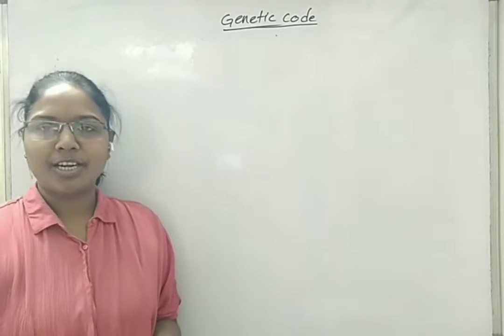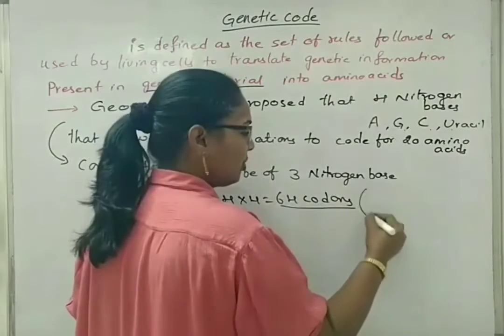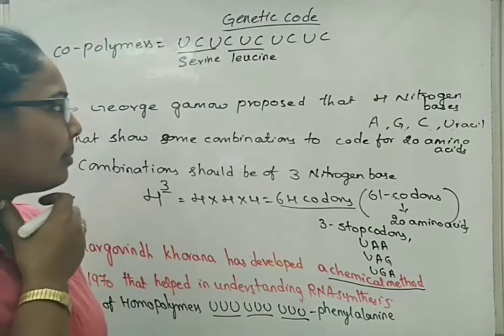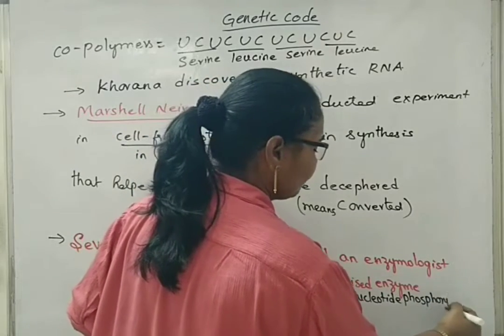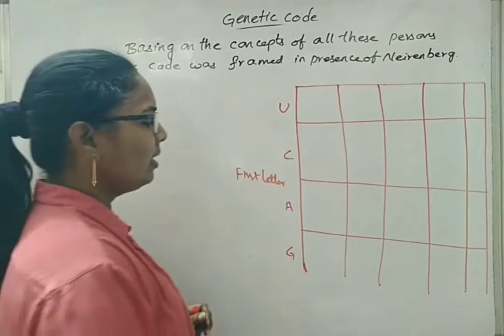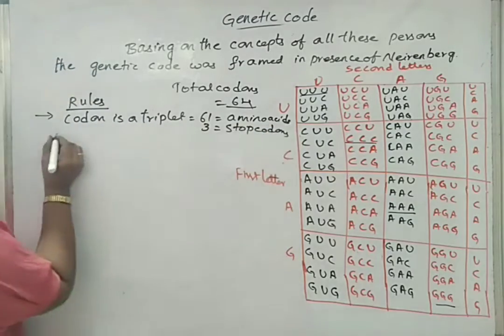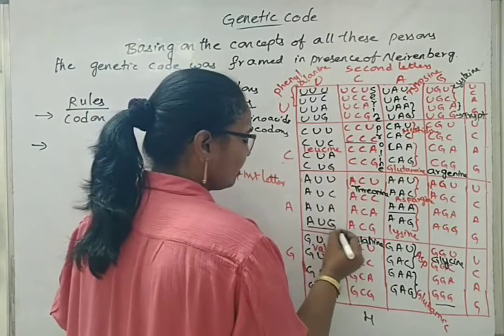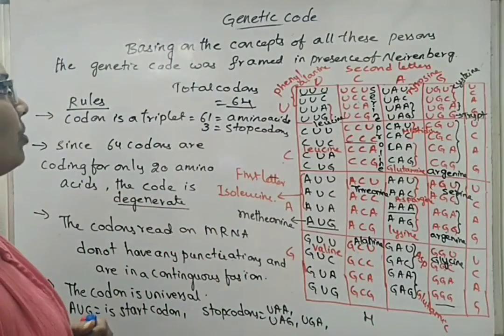Genetic Code, Part -13